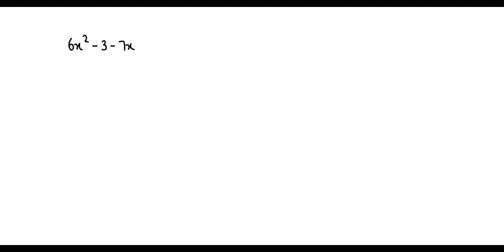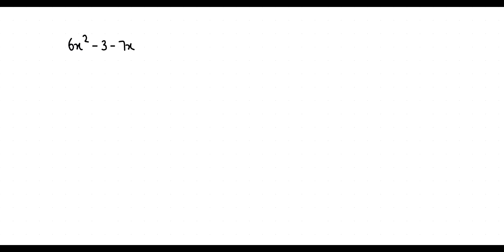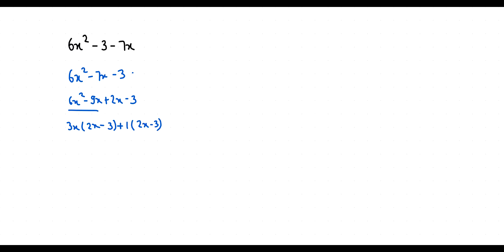6x^2-3-7x | Quick & Simple Solutions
6x^2-3-7x,
6x^2-7x-3,
6x^2-3-7x factorize ,
6x^2-3-7x By Factor Theorem